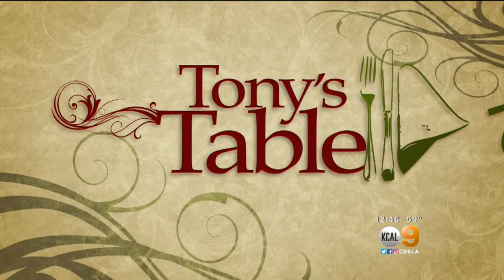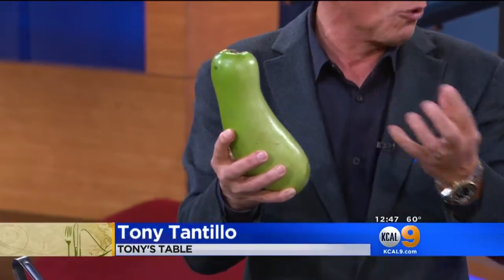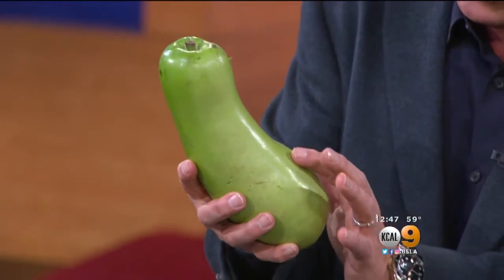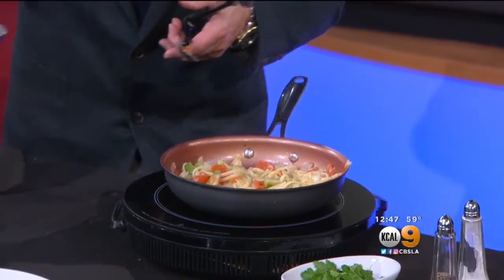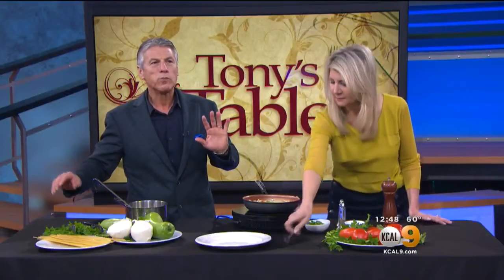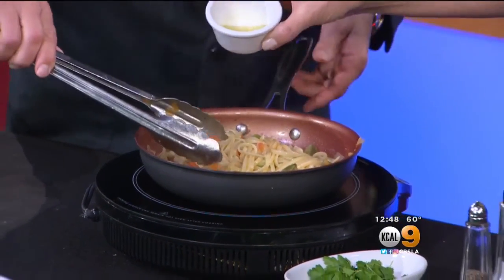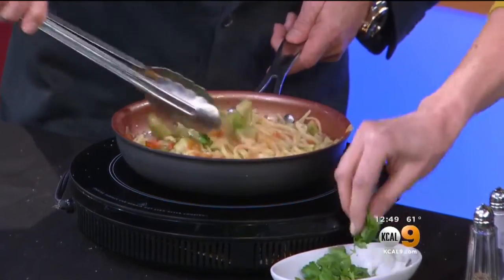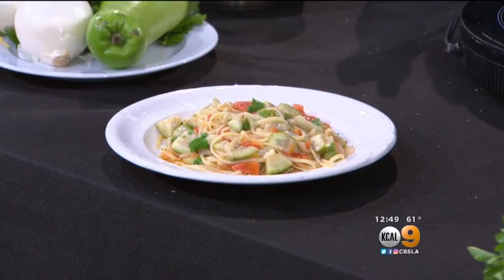Tony's Table: Adding Opa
Tony Tantillo shows Sandra Mitchell how to add Opa to a pasta dish.